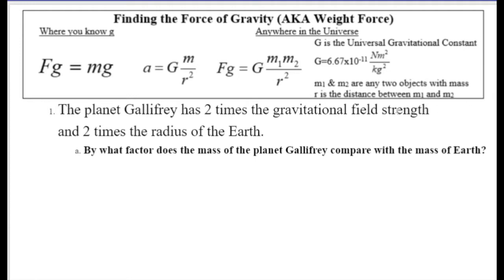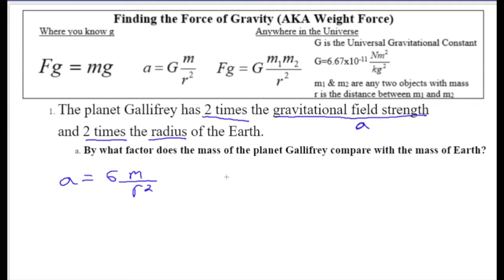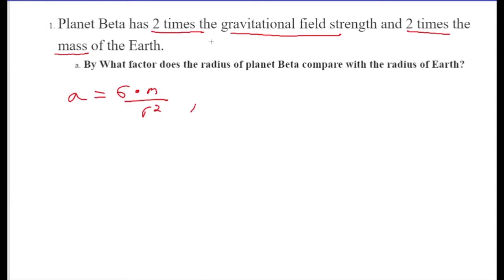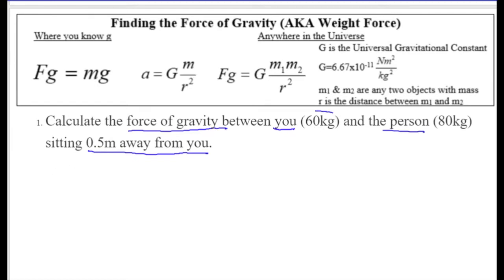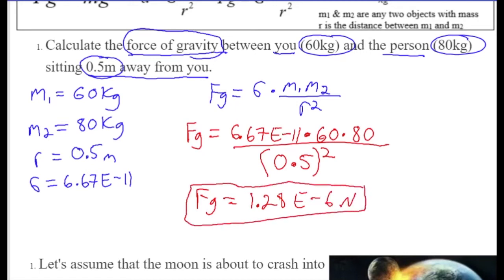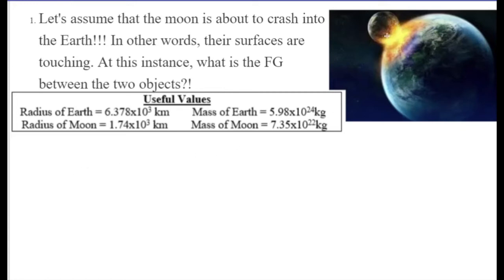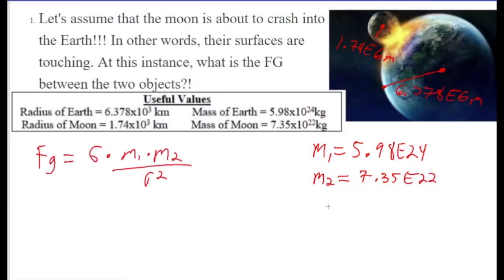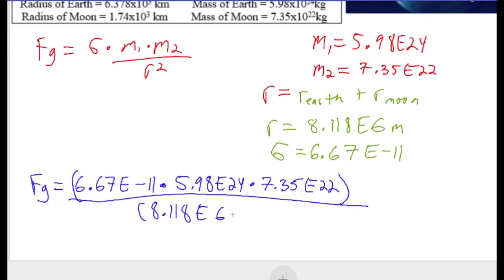Quiz Universal Law of Gravity